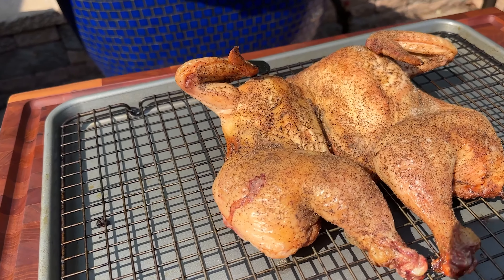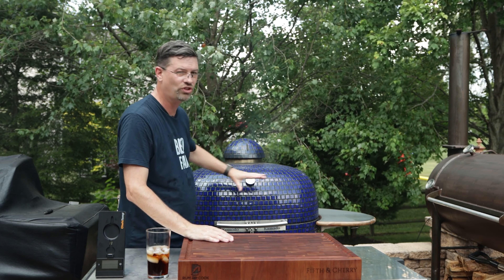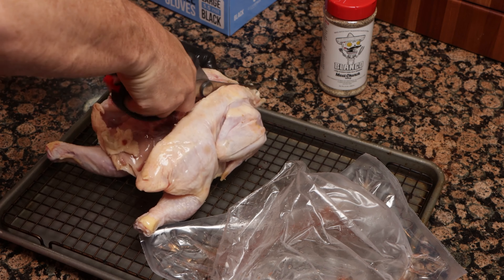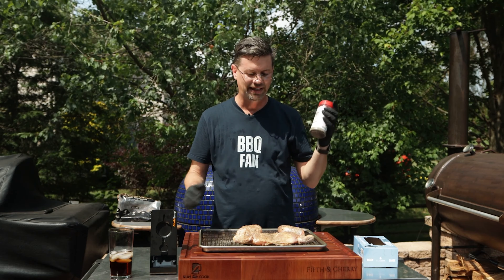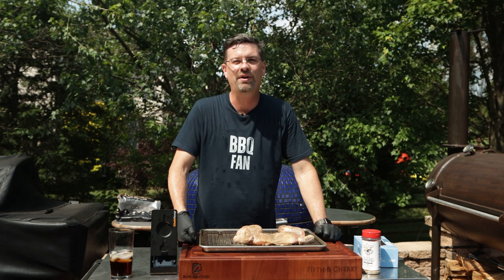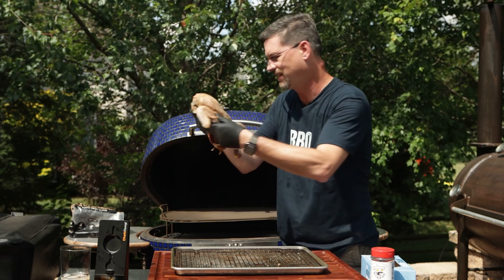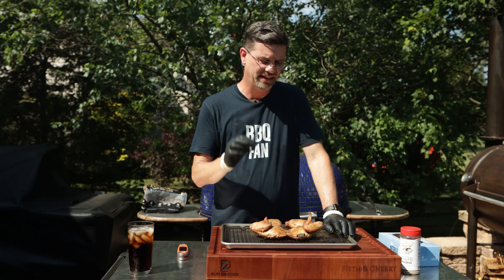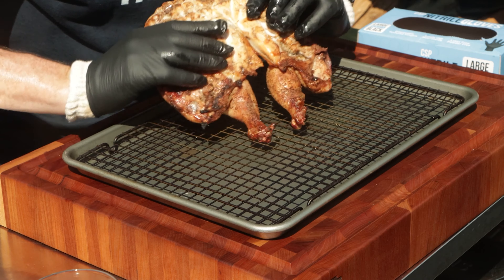Do Spatchcock Chickens Roast Better Over Direct Fire? | Rum and Cook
Direct-fired chicken is one of the tastiest chickens you will ever eat. In this video, I decided to use the Komodo Kamado top rack and the radiant heat in the dome to make this direct-fired spatchcock chicken even better.

▶️ Download my new free guide, "12 Mistakes Kamado Grill Owners Make," today!

🙏PARTNERS🙏
▶️ All Things Barbecue: ttps:// - Save 11% on sauces and rubs: RUMANDCOOK11

🛒 AMAZON STORE 🛒

💡 FIND MY VIDEOS HELPFUL? 💡